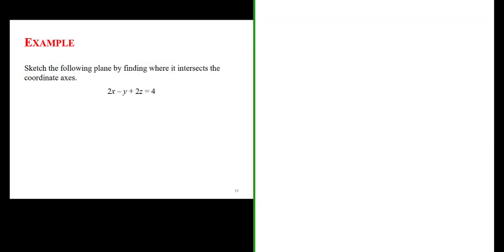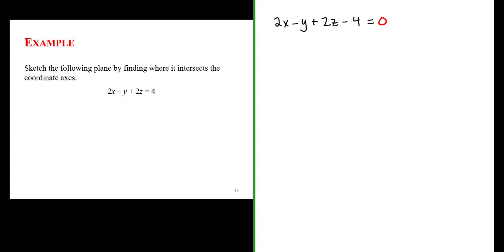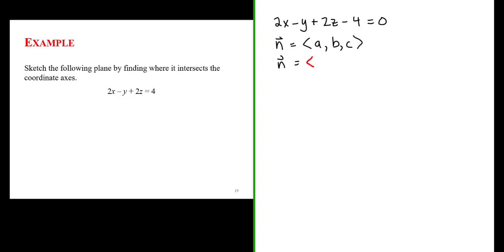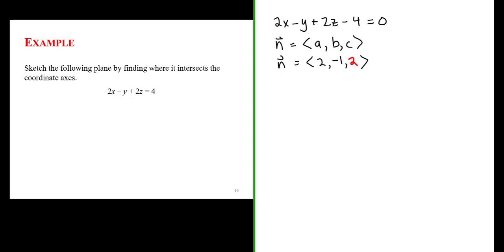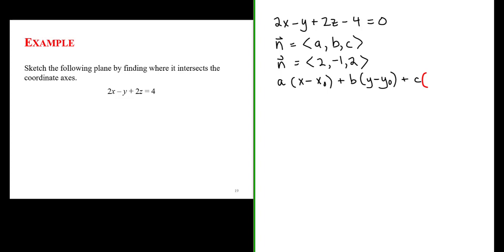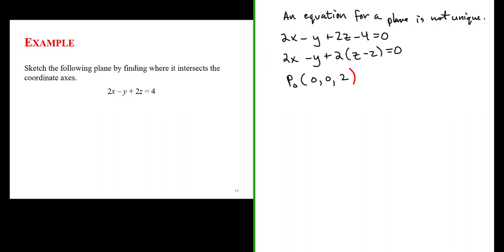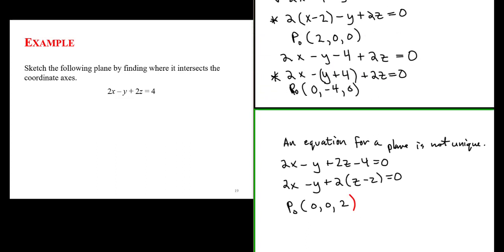Sketching Planes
In this video we discuss how to draw a simple sketch of a plane in 3D by using the plane's x-, y-, and z-intercepts.